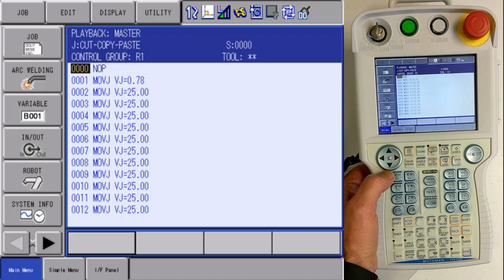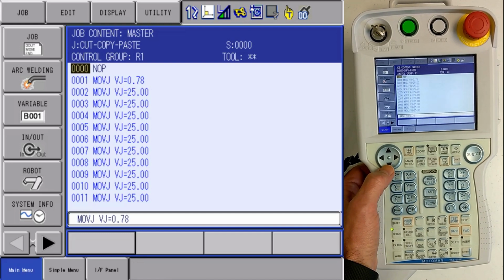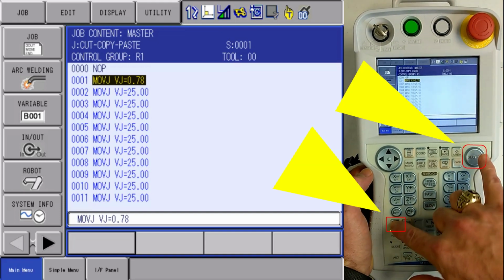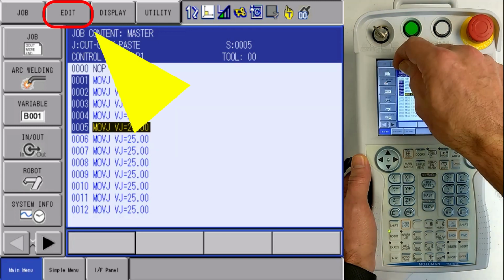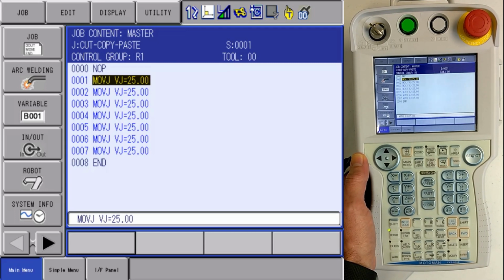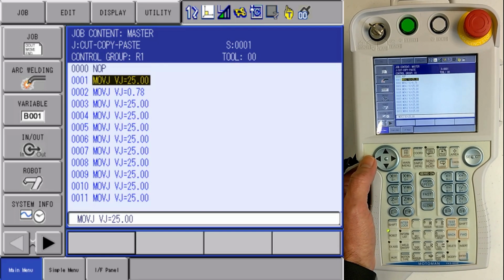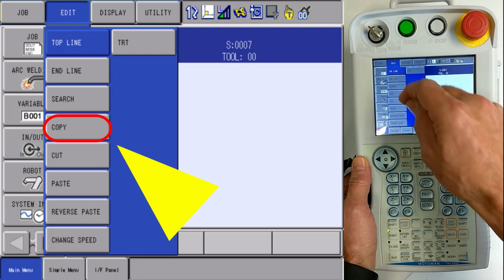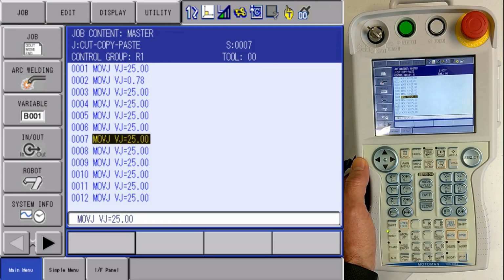DX100 Cut/Copy/Paste Functions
In this video, our Customer Support team demonstrates the Cut-Copy-Paste functions of the DX100 robot controller.